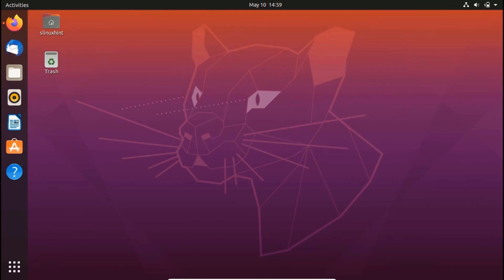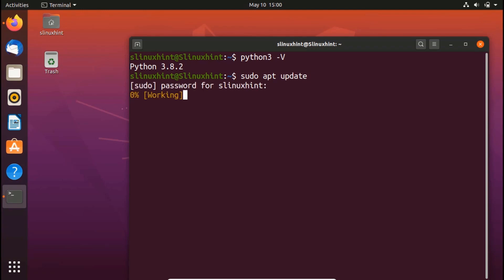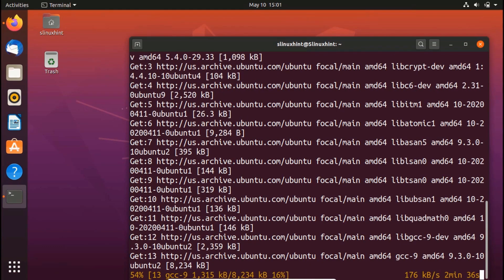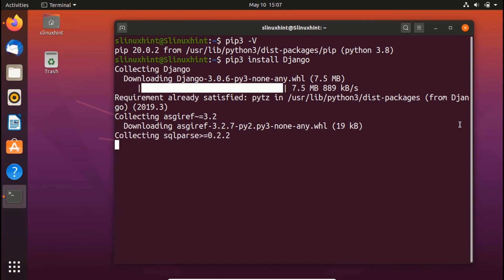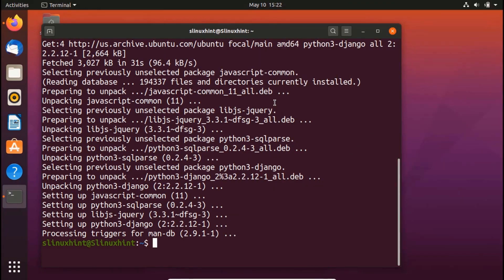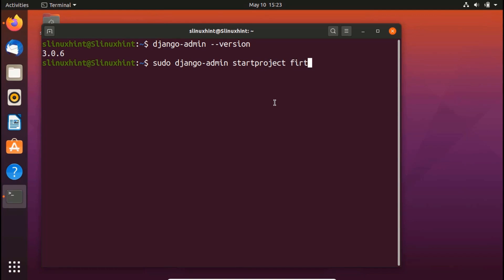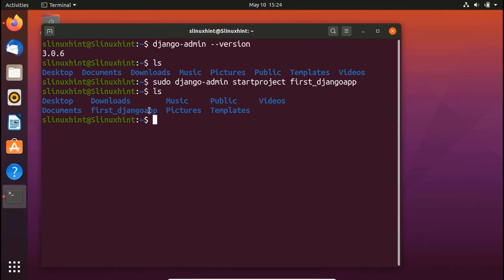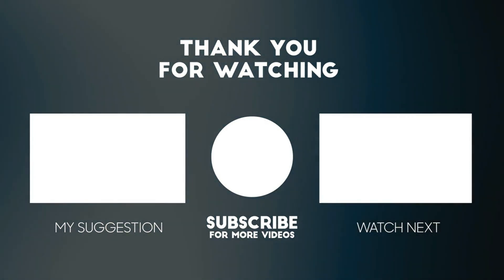Install Django on Ubuntu 20 04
Django is a high-level Python Web framework that encourages rapid development and clean, pragmatic design. Built by experienced developers, it takes care of much of the hassle of Web development, so you can focus on writing your app without needing to reinvent the wheel. It’s free and open source. Watch Complete Video for FULL Understanding.